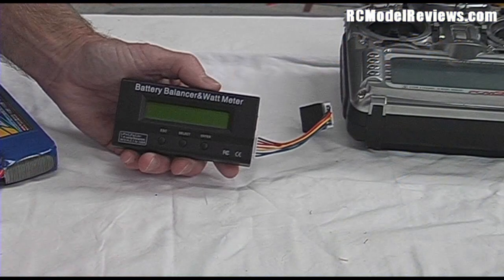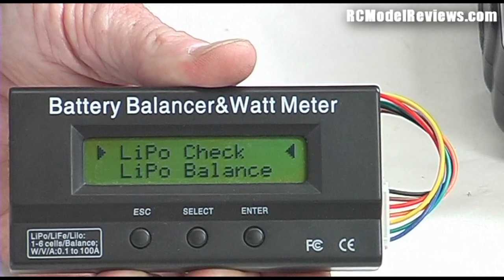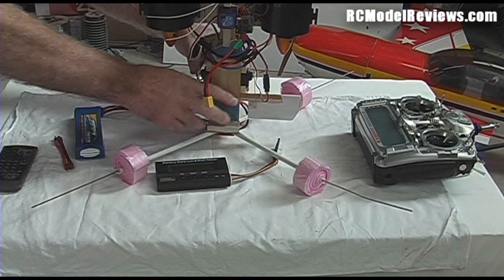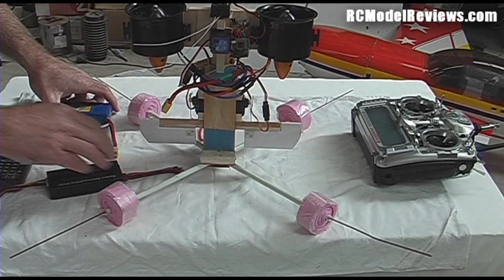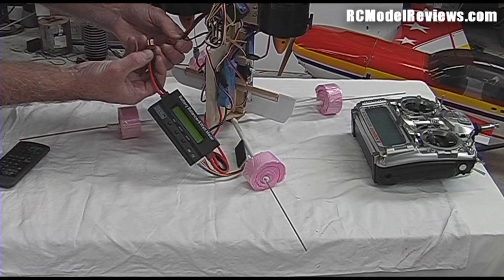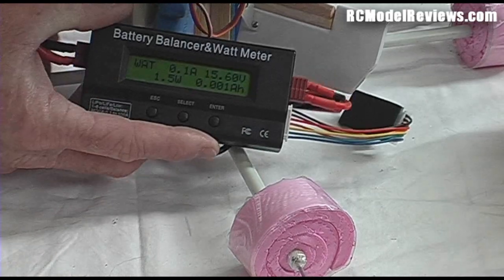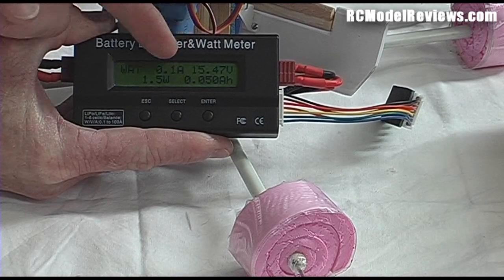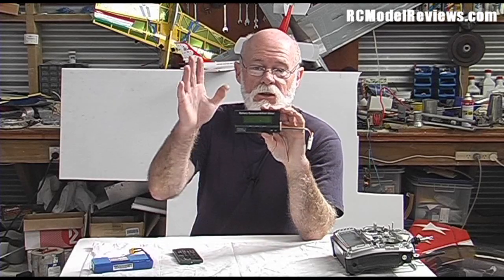Review: RCTimer wattmeter, balancer and battery charge indicator for RC models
If you fly electric RC planes or helis then you really ought to get yourself a good watt-meter.  Here is a short review of the multi-function meter from RCTimer.

I will be publishing more videos and articles soon showing how to use a device like this to set up your electric models.